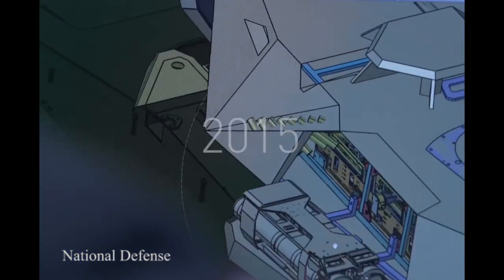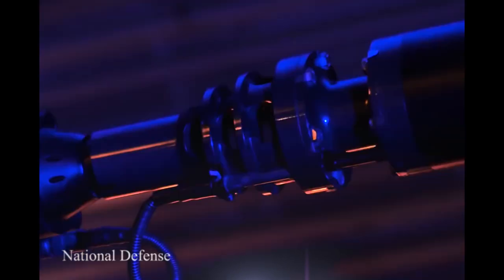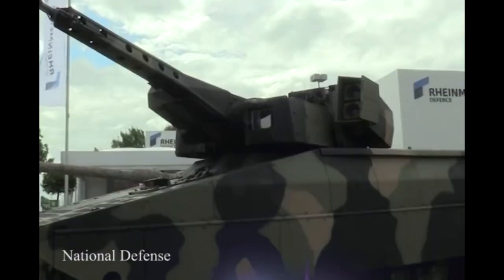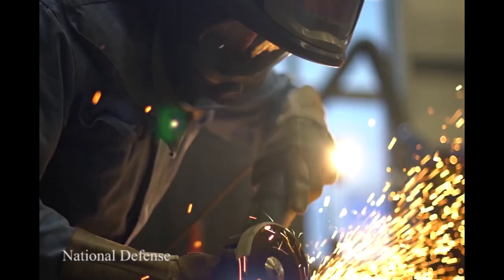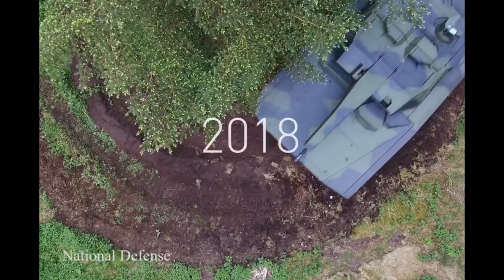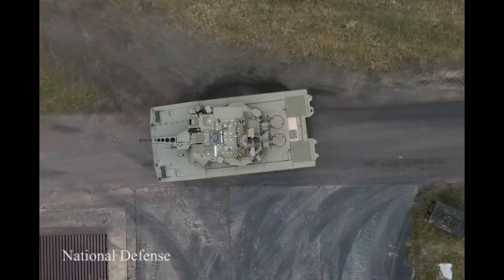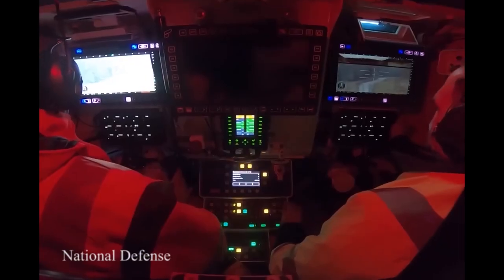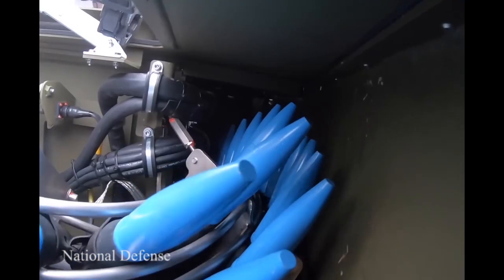Lynx: Germany’s Newest Infantry Fighting Vehicle Is Quite Dangerous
The Lynx is a German armoured fighting vehicle developed by Rheinmetall Landsysteme (part of Rheinmetall's Vehicle Systems division). The Lynx, configured as a KF31 infantry fighting vehicle (IFV).
The Lynx represents an effort to combine German combat-vehicle engineering and expertise with Raytheon’s weaponry, sensor and computing technology.

Rheinmetall is known for engineering a range of combat vehicles, to include the much-discussed Leopard 2 Main Battle Tank and Puma Infantry Fighting Vehicle.
Naturally, Raytheon and Rheinmetall developers emphasize that the Lynx incorporates many technologies far more advanced than those used in the Puma - even if some of the operational concepts and technological aims appear similar.

The Puma is equipped with heavy and light guns, grenade launchers, a 30mm cannon and provisions for anti-tank missiles, according to information from Defencylopedia.
The Puma has a crew of three and an ability to carry 6 soldiers in the rear, a configuration which matches the Army vision for its Optionally Manned Vehicle.

The Puma can fire accurately and effectively up to a distance of 3000 m and 400 rounds are carried on board. The secondary gun is the 5.56 mm x MG4 machine gun.
The entire vehicle is coated with a special IR-suppressing paint which reduces its thermal signature and makes it difficult for hostile missiles to target it.